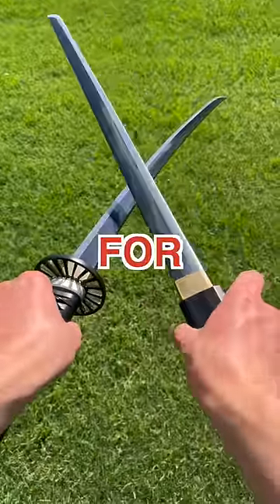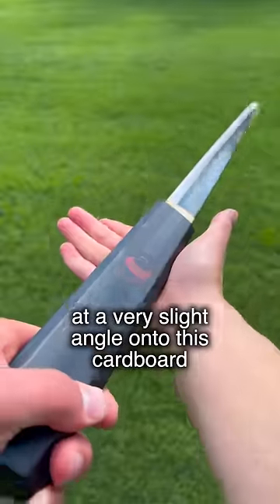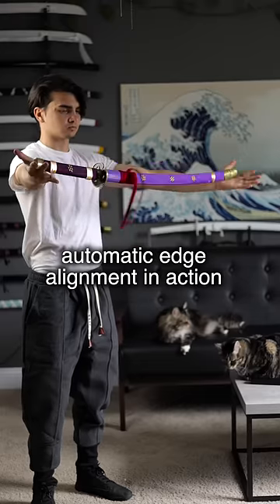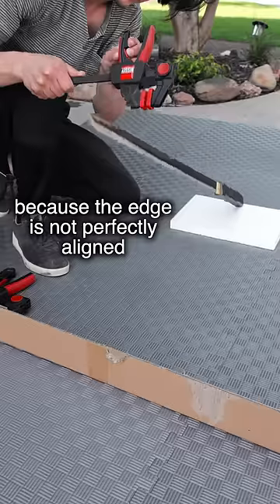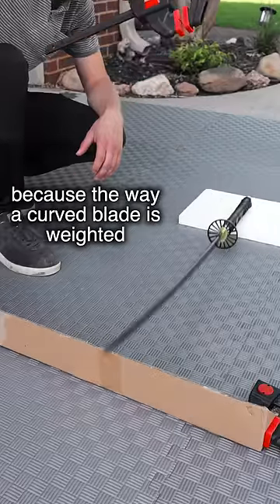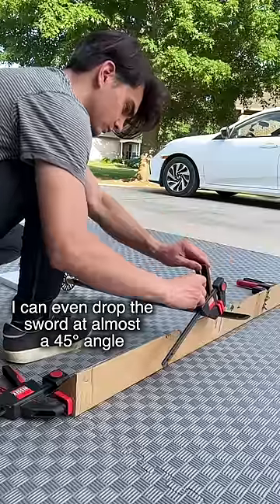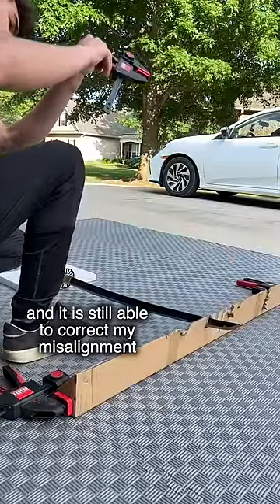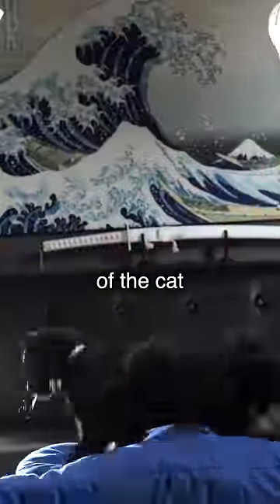Why Curved Swords Are Better Than Straight Swords